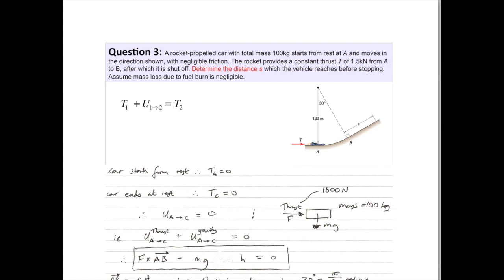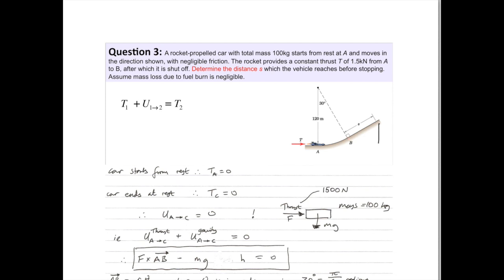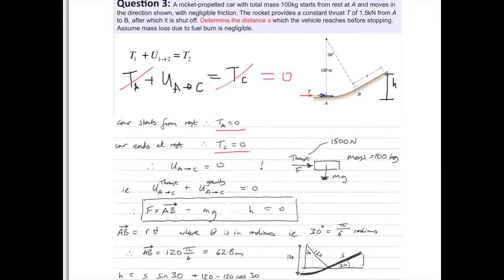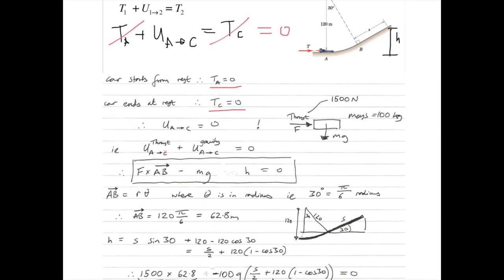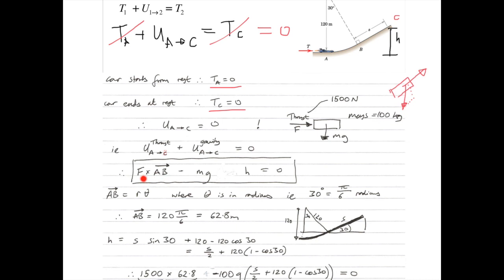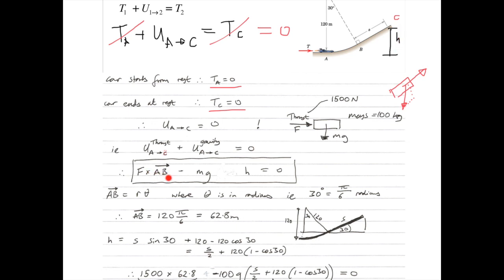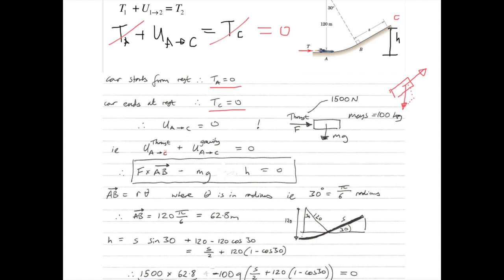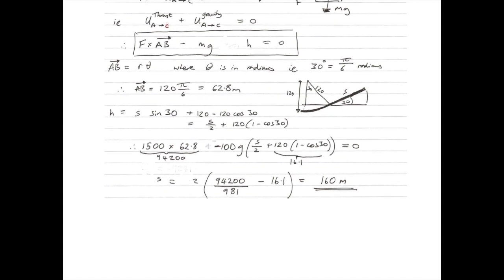Lecture 9: Rocket Propelled Car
This video is about L3  1